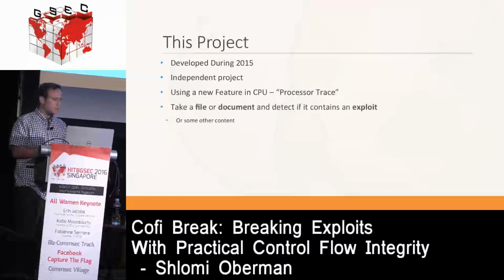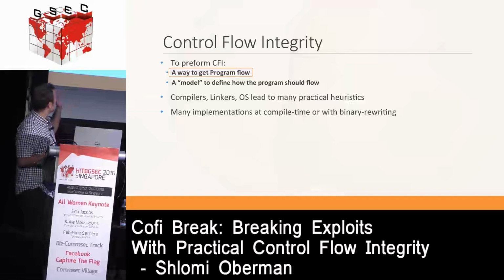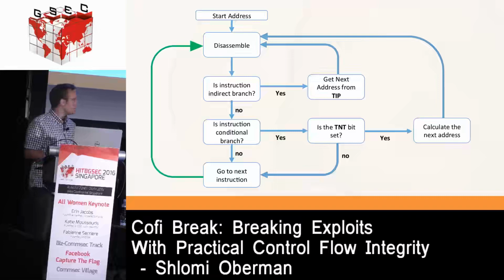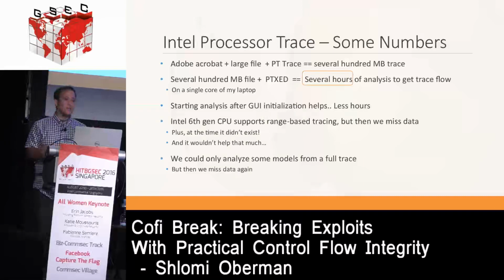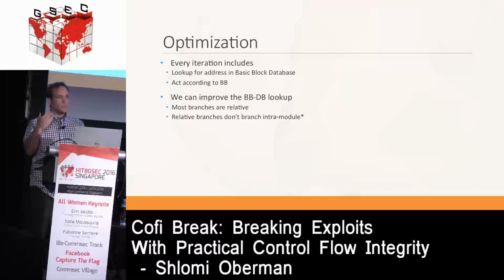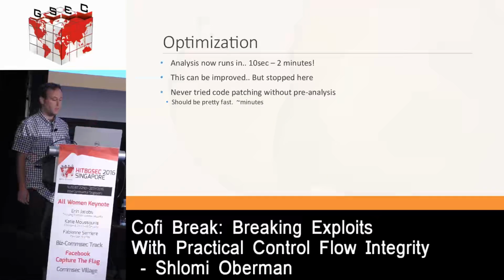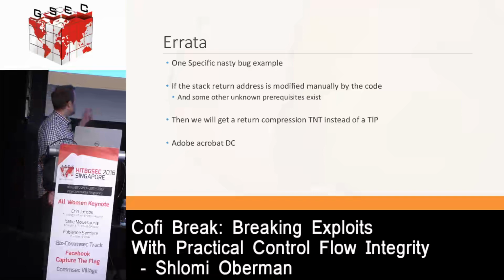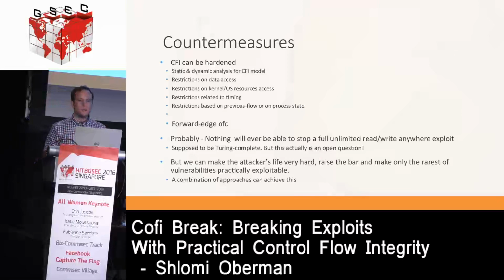HITBGSEC 2016 SG Conference Track D2 - Breaking Exploits - Shlomi Oberman & Ron Shina.mp4